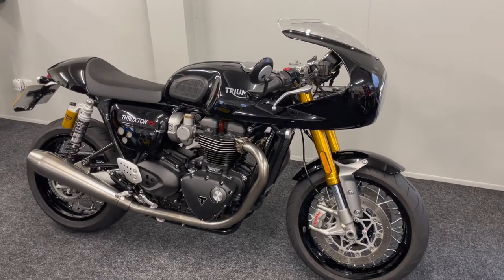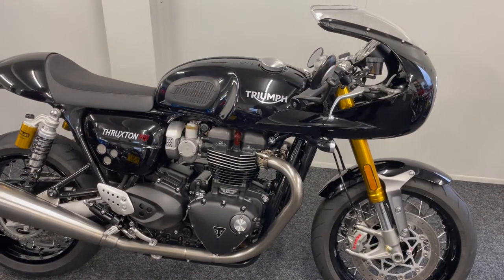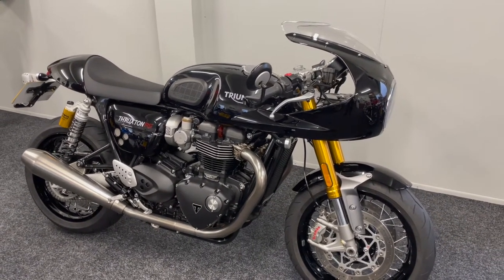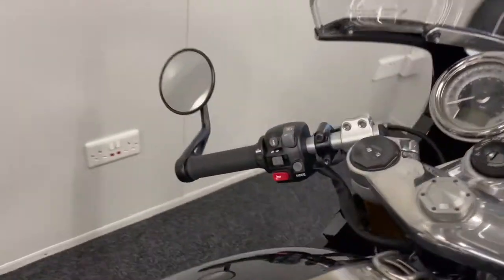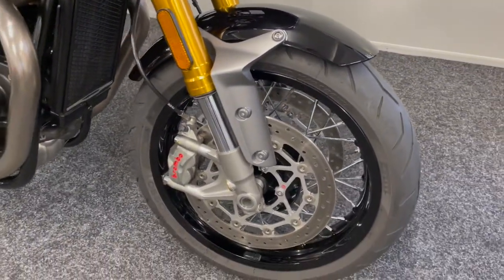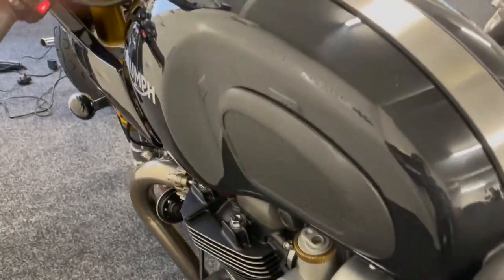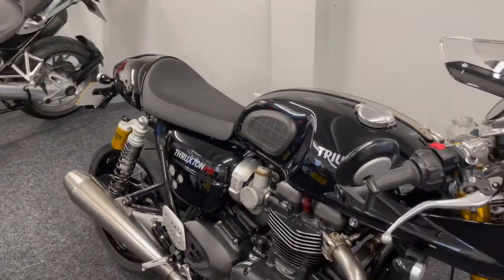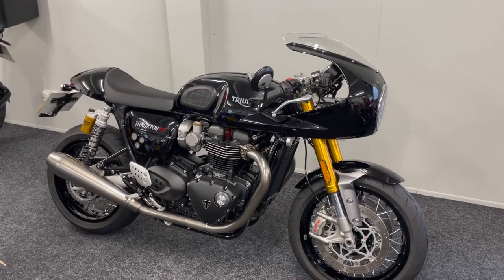Triumph Thruxton 1200 RS Showcase Edition | Matt Williamson Motorcycles